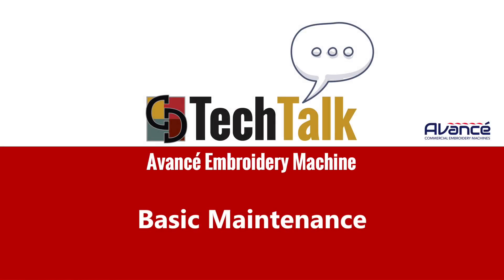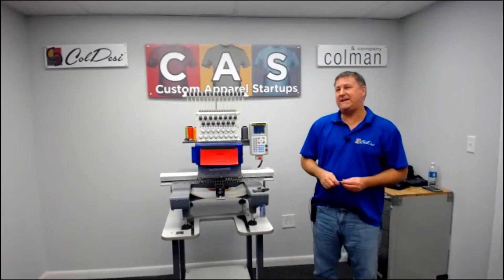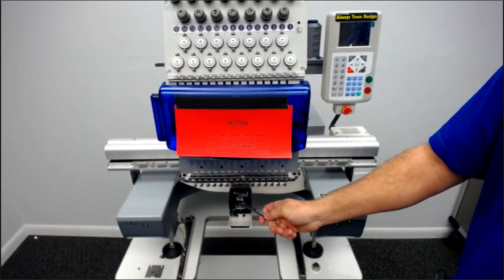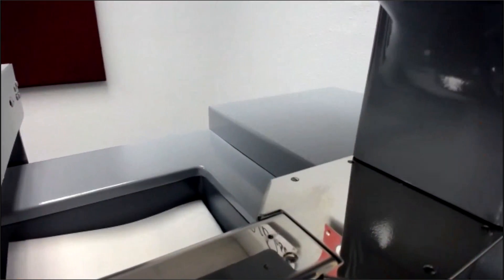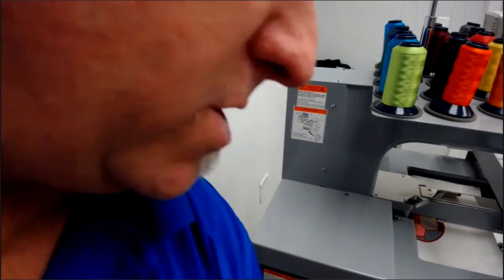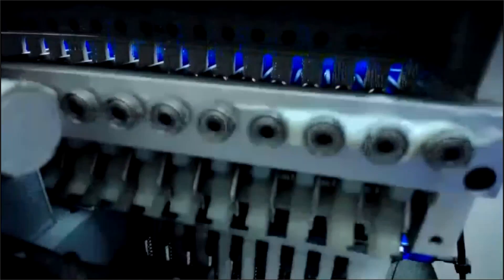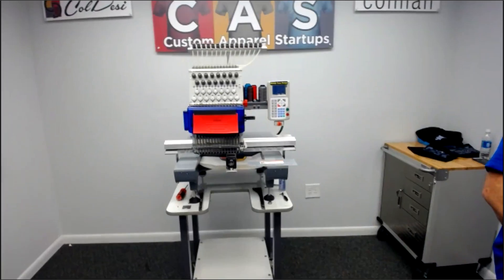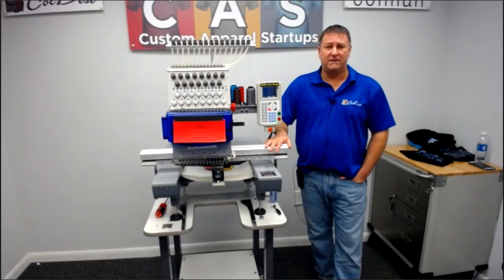Tech Talk | Embroidery Machine Basic Maintenance